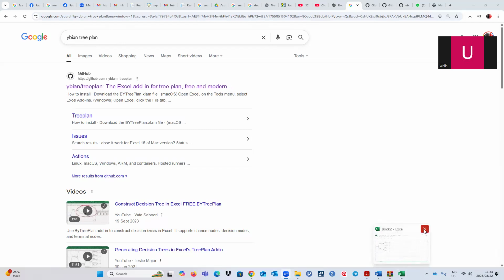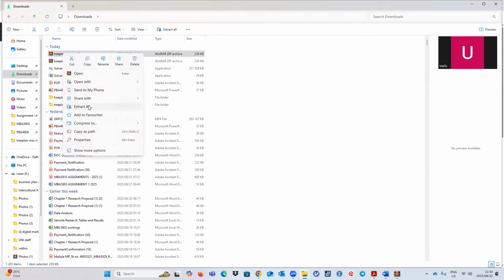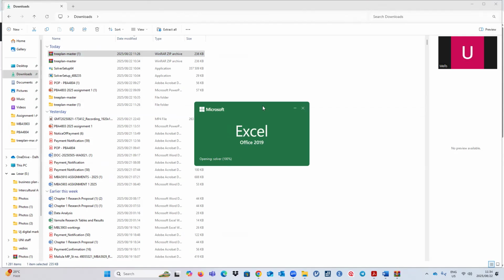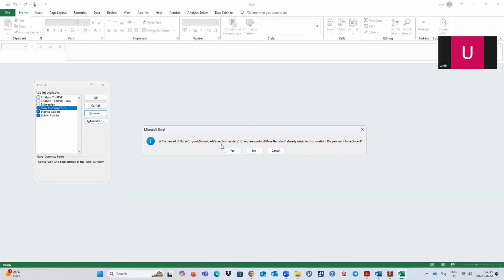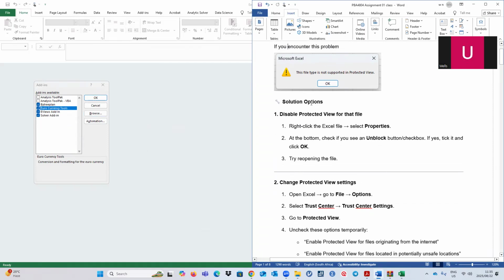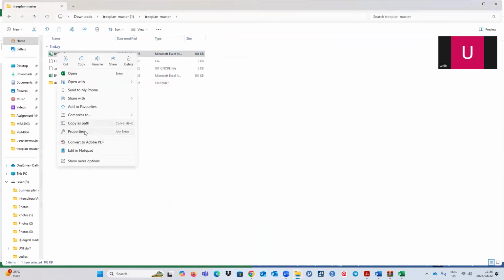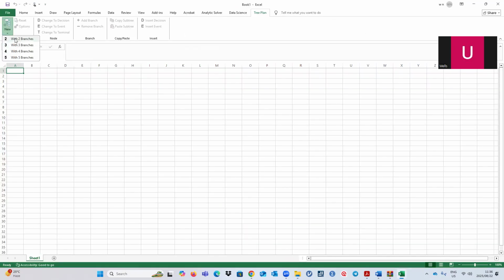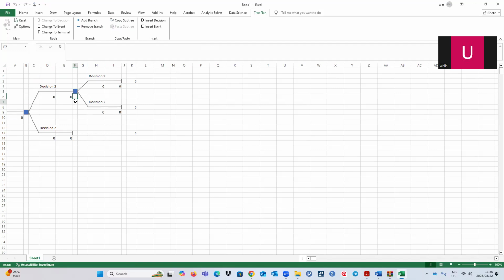Constructing Decision Tree in Excel Free (with BYTREEPLAN)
You want to create decision trees for free? Download the treeplan ad in for use in excel.